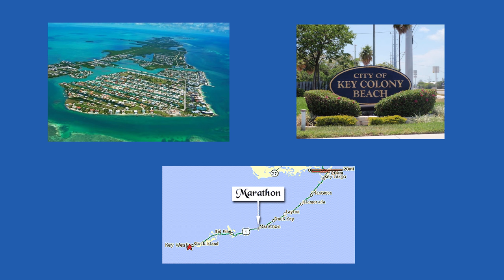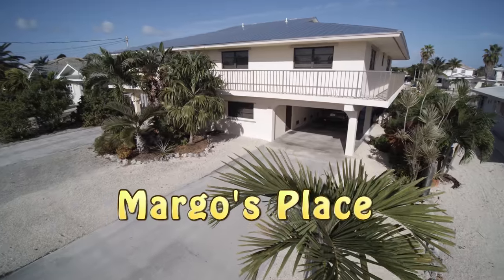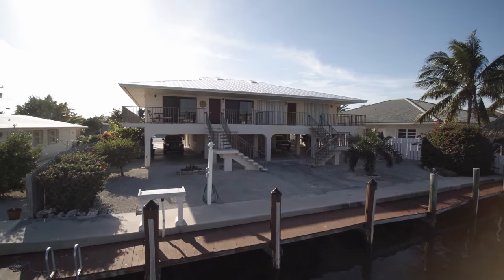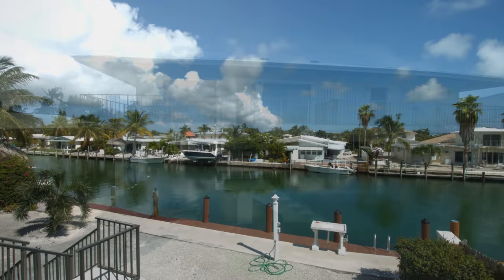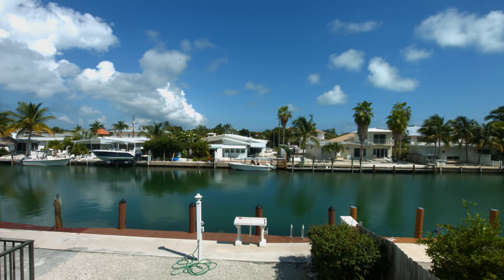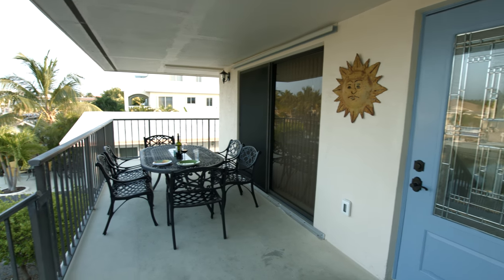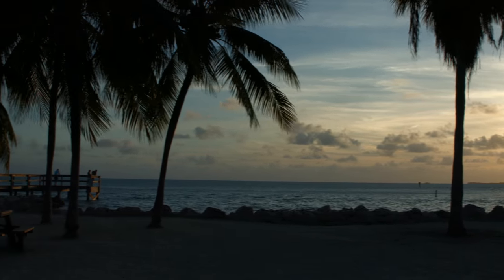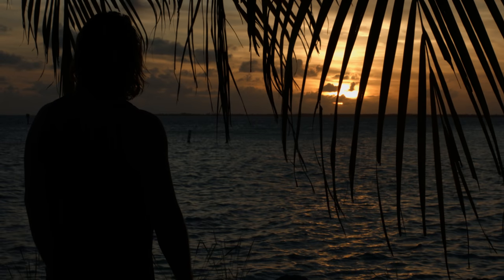Video Production Services Companies Florida Miami West Palm Beach Gardens Videographer Videography